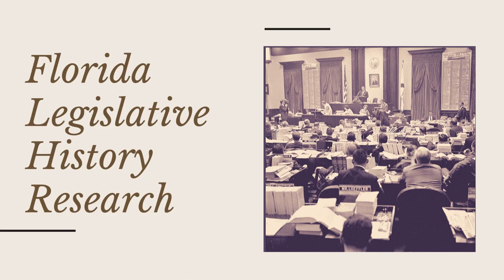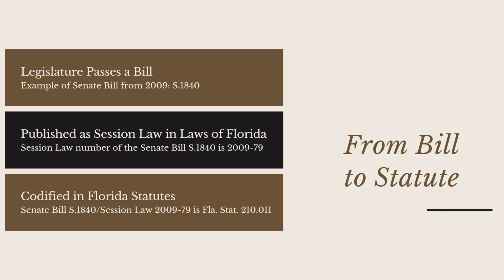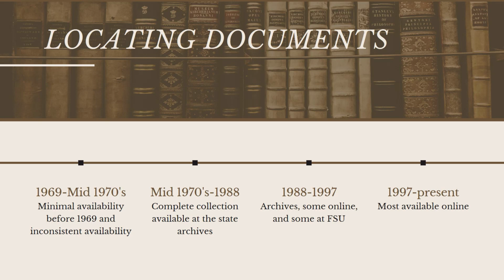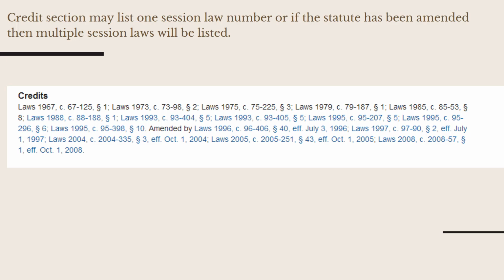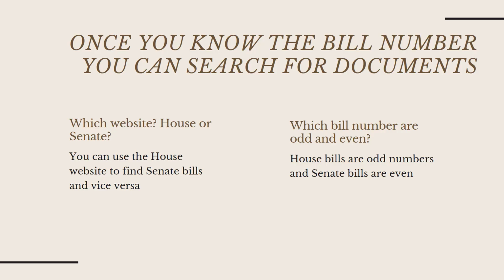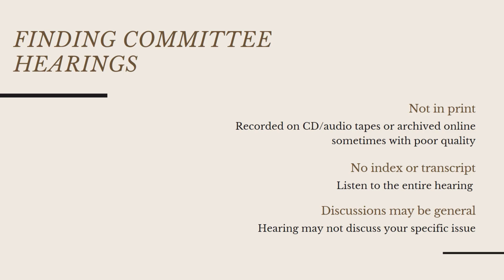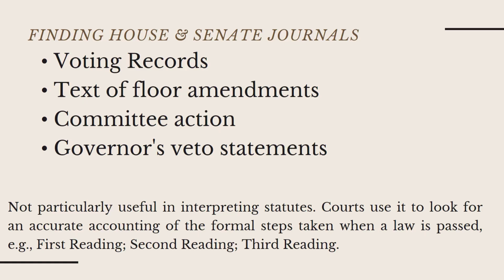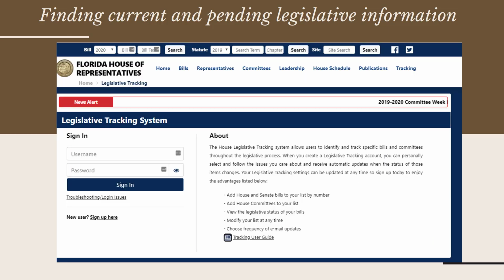Florida Legislative History